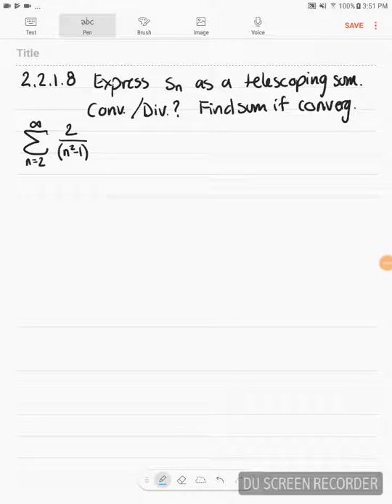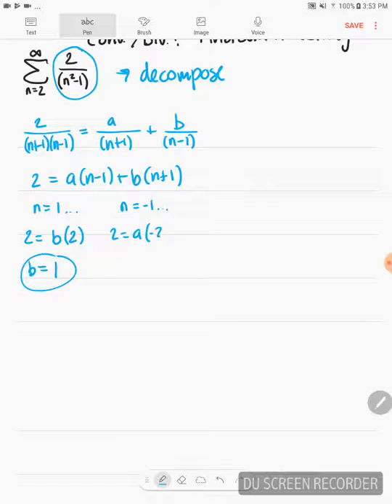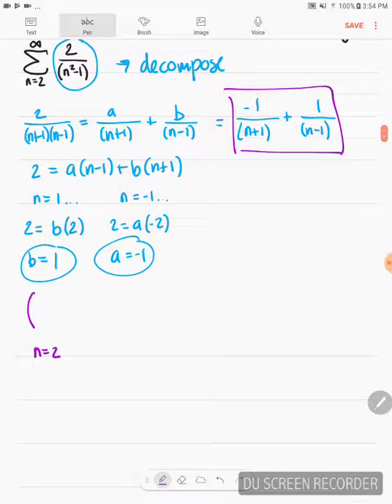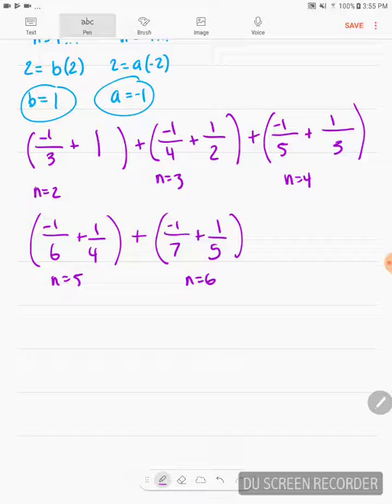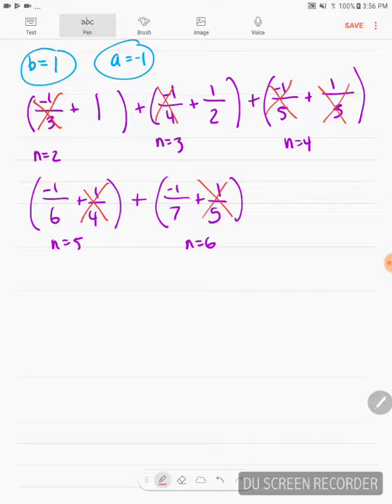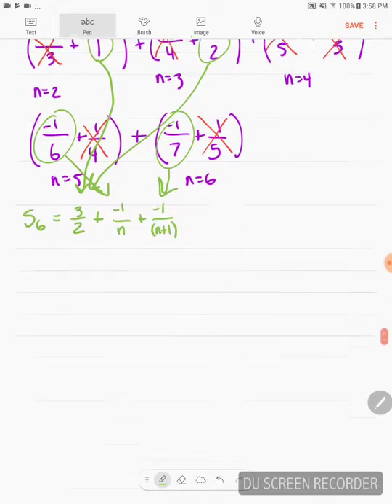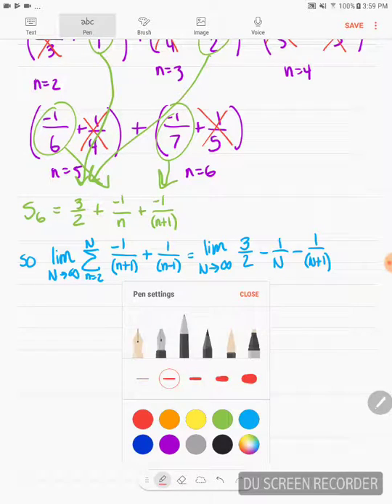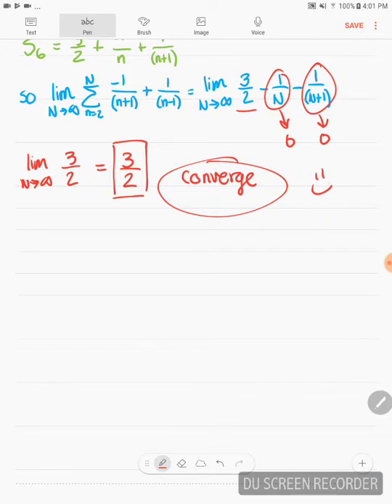Problem 2.2.1.8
This is a semi-brutal telescoping series homework problem. Ooo, ya nasty!

We start by decomposing the Series into something a little more complicated but a lot more rewarding, and we end up cancelling some cool stuff out to end up at our final destination.